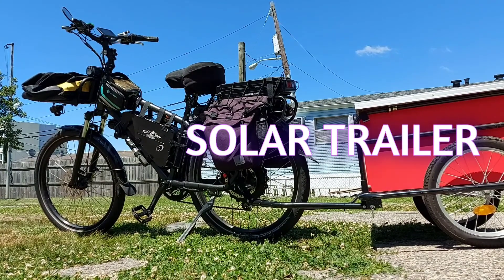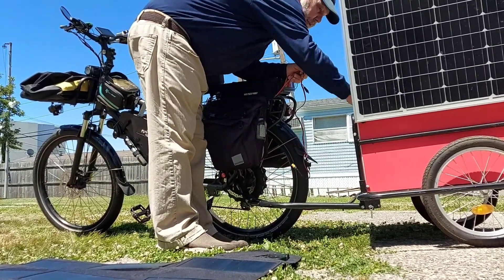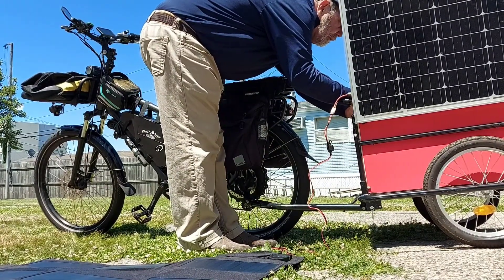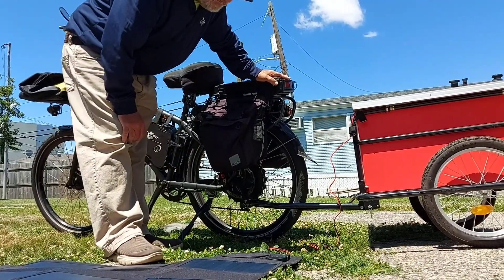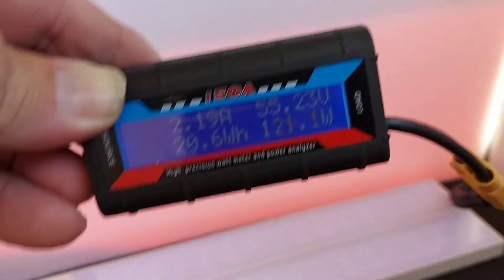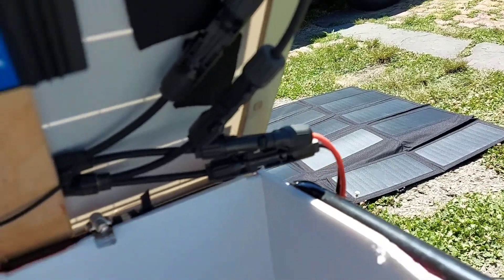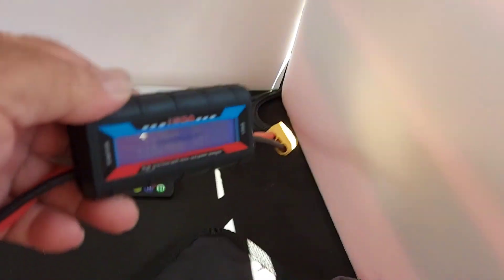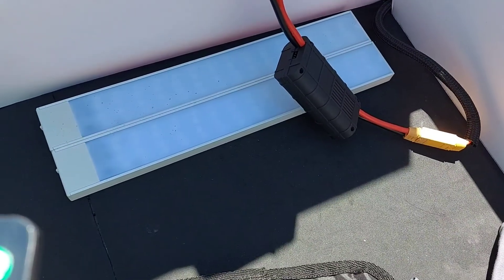SOLAR TRAILER WITH ADDITIONAL FOLDING PANEL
TESTING SOLAR TRAILER AND FOLDING PANEL CHARGE RATES